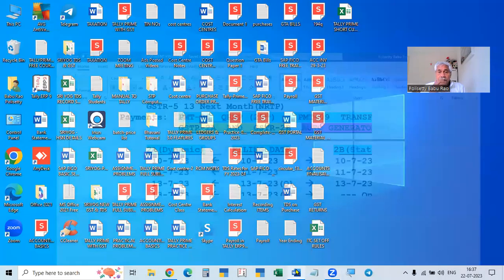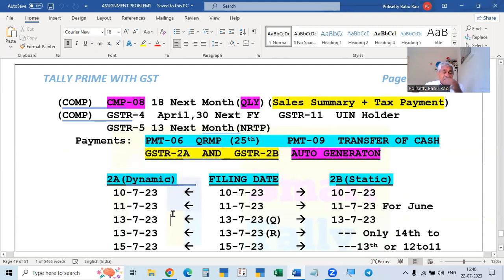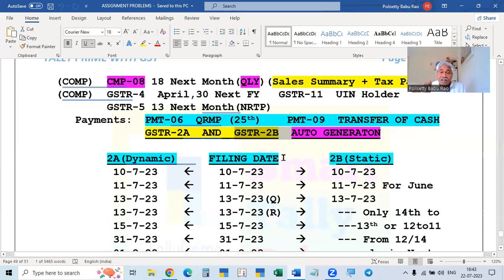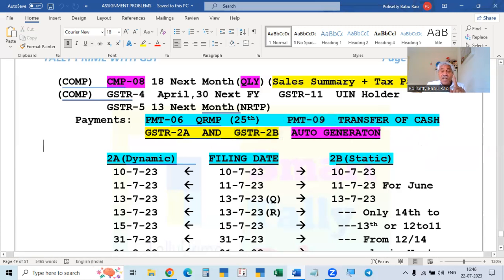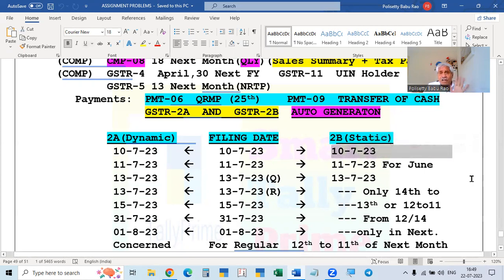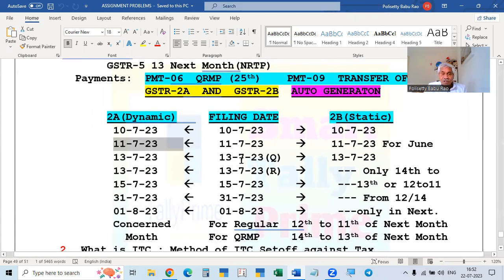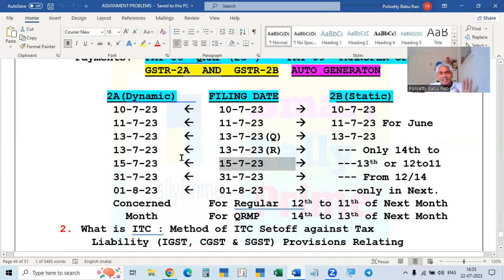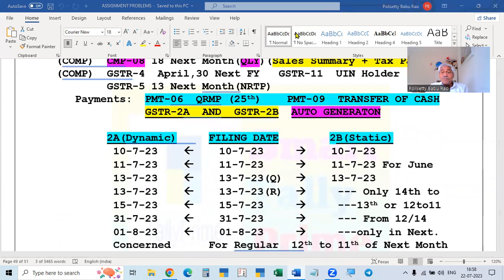121. What are GSTR-2A & GSTR-2B with Full Details under GST Act | ENGLISH | Smart Tally Prime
What are GSTR-2A & GSTR-2B with Full Details under GST Act | ENGLISH | Smart Tally Prime

Dear  Students and Working Accountants,  in this video I Discussed   what are  GSTR-2A and GSTR-2B   with Full Details under GST ACT in ENGLISH.   Watch   all videos carefully and get expert knowledge of Accounting and GST || Watch videos till end and this is totally FREE |||